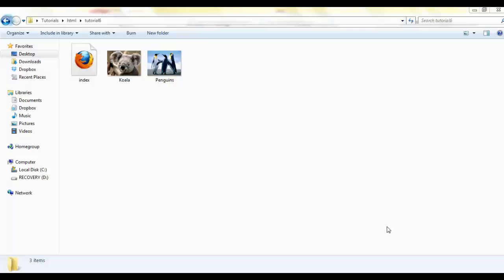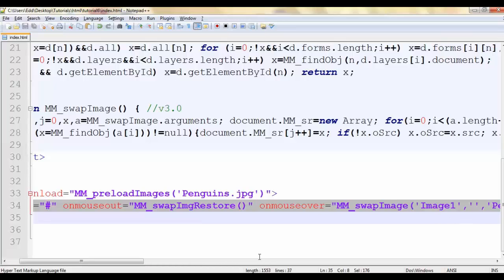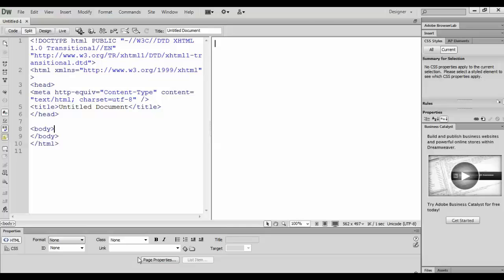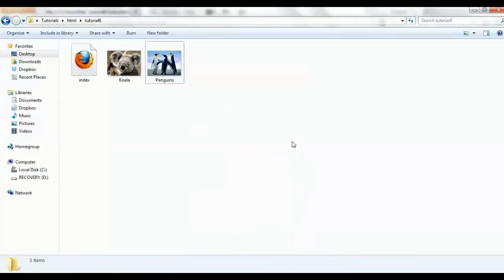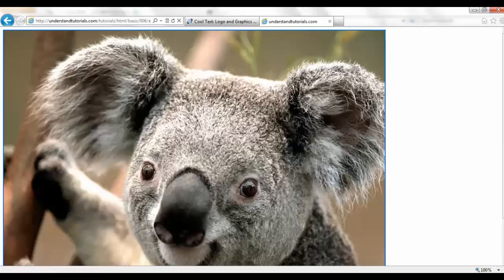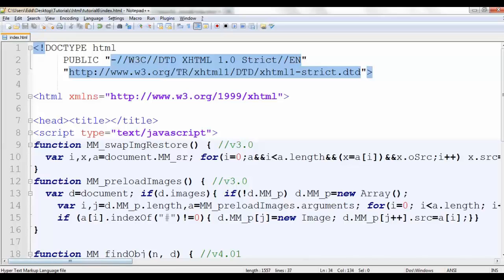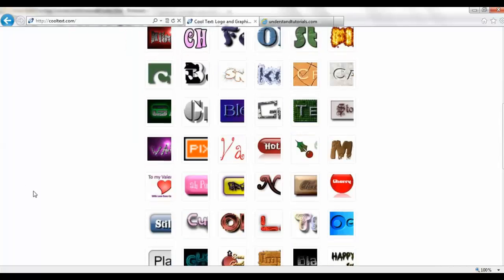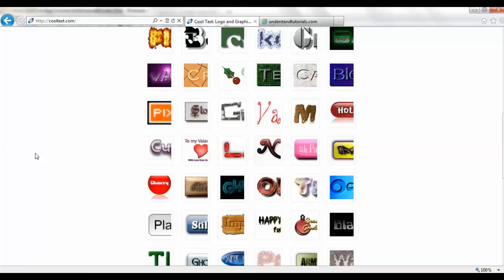HTML Basic: Tutorial 6 - Rollover Images and Buttons